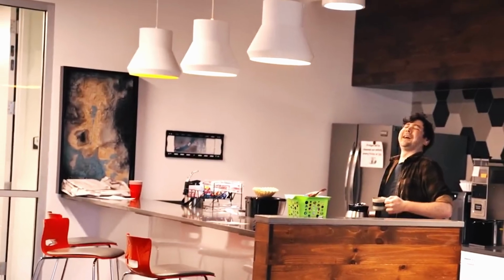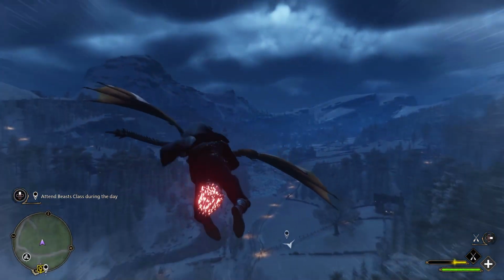You Missed This in the Hogwarts Legacy Update!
Did you miss this in the latest Hogwarts Legacy update? Join us as we uncover a hidden detail that everyone overlooked in the summer update clip. We dive deep into the mysterious shot and what it could mean for future updates as well as theorize on the possibility of it being linked to the rumored Director's Cut!

Meanwhile a brand new Summer Update has been released, including:
✅ Photo Mode
✅ Talent Reset
✅ Azkaban Prisoner’s Outfit & Cloak
✅ Haunted Hogsmeade Shop Quest
✅ The Glasses That Lived
✅ Felix Felicis Recipe
✅ Onyx Hippogriff Mount
✅ Lavender Borealis Broom

Of course many fans wanted something more substantial for this DLC, but it is very likely that the developers felt that it would make more sense to save ideas for Hogwarts Legacy, which isn't yet confirmed that it is in development.

Here's my wishlist for locations in Hogwarts Legacy II:
1. Ministry of Magic
2. Diagon Alley
3. London
4. Morality System
5. Azkaban, Dementors and Expecto Patronum
6. Dumbledore
7. More Dungeons
8. More Spells, Enemies, Ingredients, Fantastic Beasts
9. Advanced Crafting
10. Higher difficulty or Brutality.

1. T-Shirt (Snidget)
2. Sweat Shirt: https (HL Logo)
3. Hoodie (Graphorn)
4. Zip Hoodie (Ancient Magic Wand)

5. The Art and Making of Hogwarts Legacy

6. Hogwarts Legacy: The Official Game Guide

Hogwarts Legacy (Xbox Series X)
Hogwarts Legacy (Xbox One)
Hogwarts Legacy (PS5)
Hogwarts Legacy (PS4)
Hogwarts Legacy (Switch)

In this video we are taking a closer look at the all Common Rooms of 4 Hogwarts Houses. The 14 minute gameplay trailer of Hogwarts Legacy showcased the new imagery in it's full glory and what became obvious is that the developers did a fantastic job at creating an immersive, detailed and authentic world.

Also, I stream on Twitch together with my friend Carlos where we play all kinds of scary games.